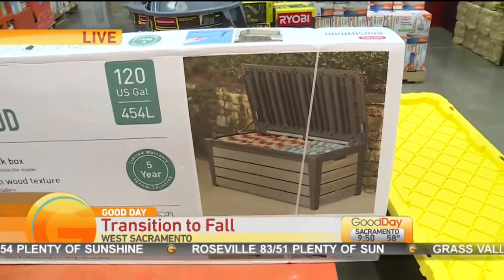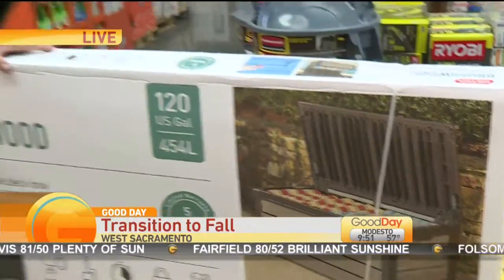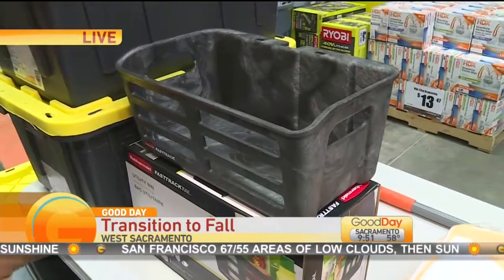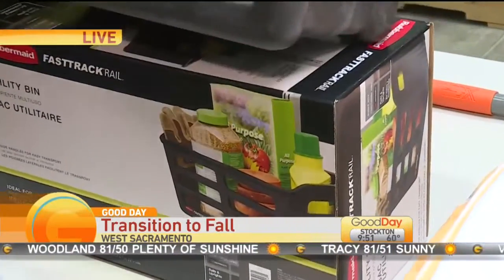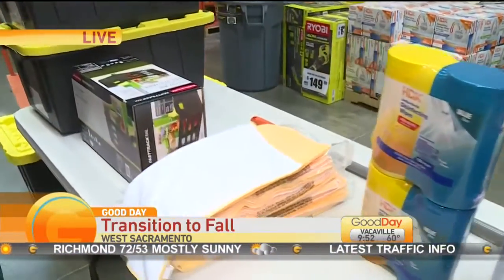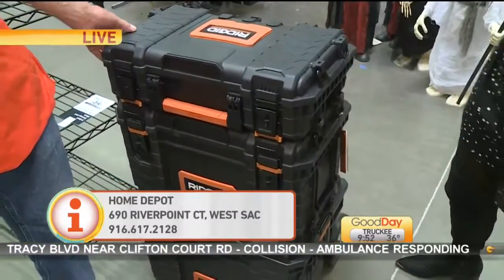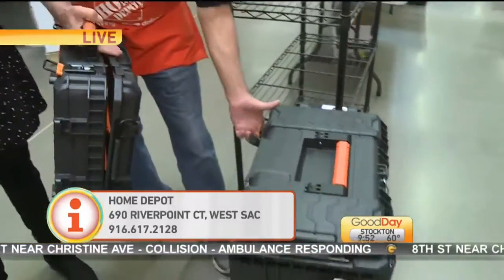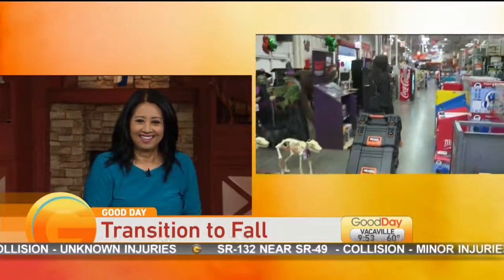Summer to Fall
Fall is next week but what are you going to do with all your summer items? Ashley Williams has the answer!